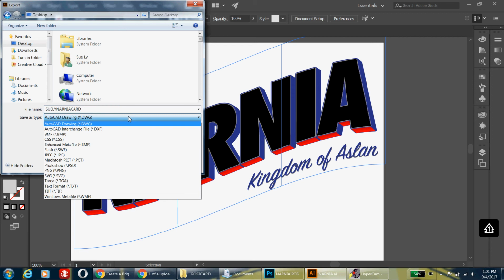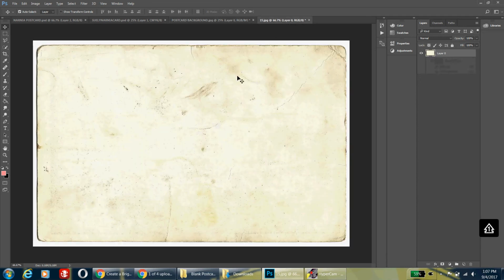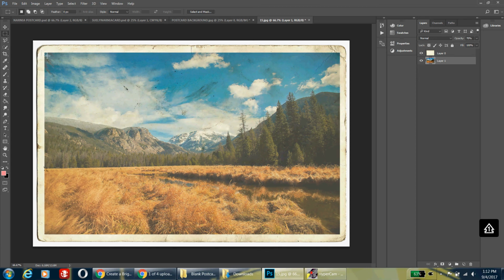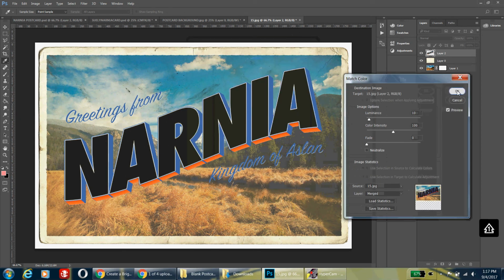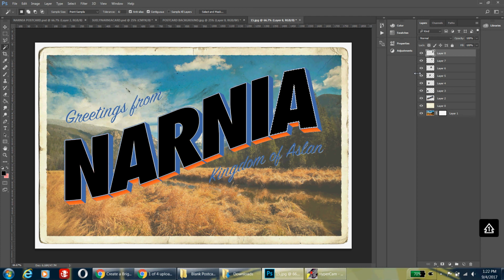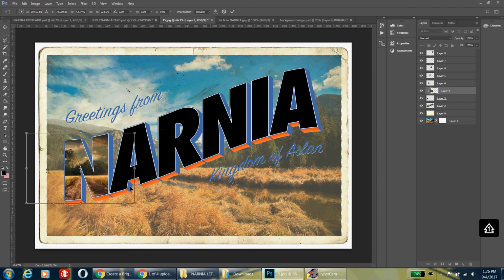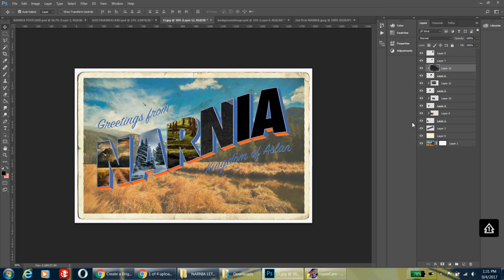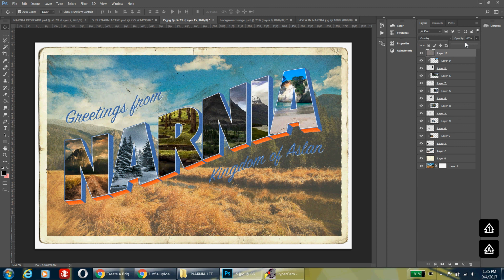VINTAGE POSTCARD PART 2